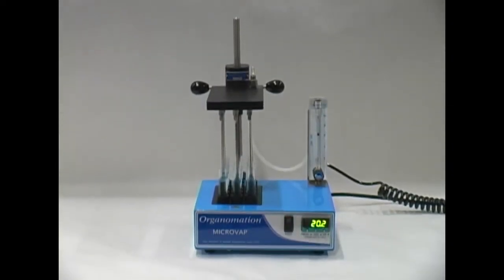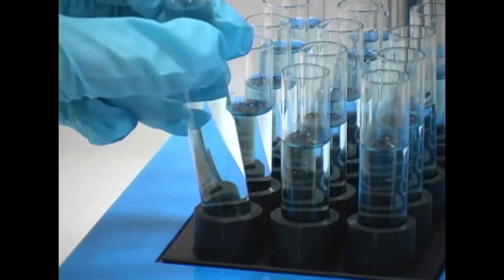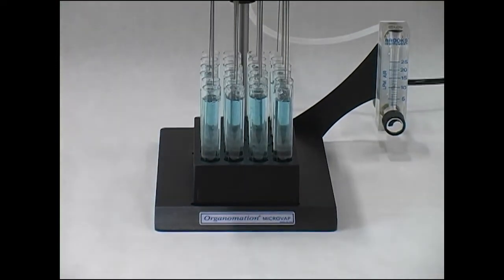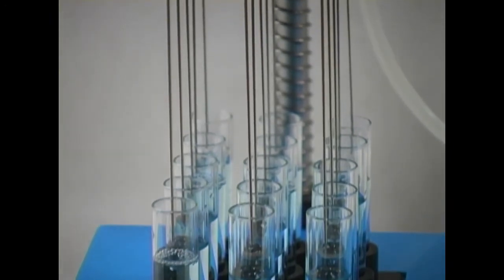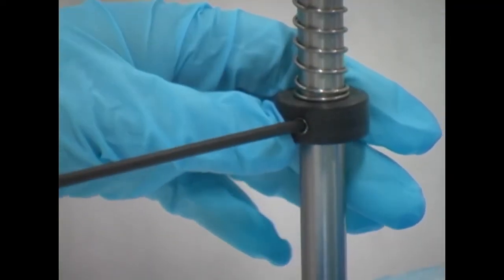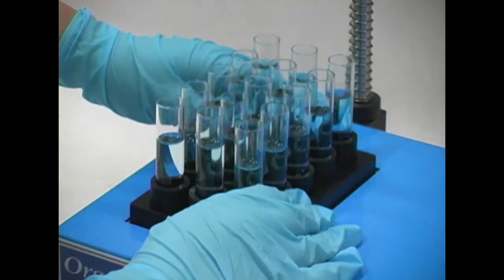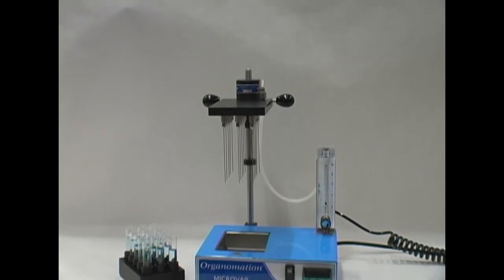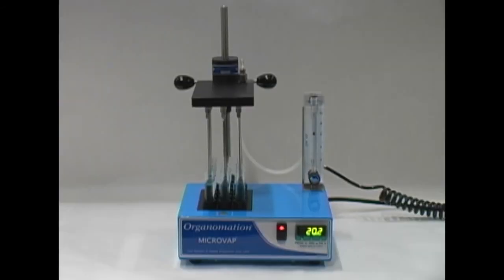15 Position MICROVAP Nitrogen Evaporator Demonstration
15 Position MICROVAP Nitrogen Evaporator Demonstration
(Catalog# 11815)

Organomation’s MICROVAPs are an ideal choice for labs looking for an affordable
blowdown evaporator for microplates and small batches of test tubes.
The 15 position MICROVAP is a compact evaporator used for small concentration of samples in test
tubes including micro centrifuge tubes or GC vials.
This instrument comes with a heated aluminum dry block, which provides reliable uniform heat up to
130 degrees Celsius.
Easily select the precise temperature needed for your procedure and the digital controller automatically
maintains your chosen set point, ensuring consistent heating to delicate samples.
The 15 position MICROVAP comes standard with stainless steel luer lock hubs and 4 inch by 19 gauge
needles.
The nitrogen distribution array raises and lowers as a unit. The MICROVAP comes with a guide groove to
precisely align the needles above each sample.
The flow meter allows the user to easily adjust the flow of nitrogen entering the system.
Once the evaporation is complete, simply turn off the gas to the samples with the toggle switch, swing
the manifold away and remove the block.
Unlike other evaporators on the market, the 15 position MICROVAP has the option to convert to a single
microplate evaporator in the same heating platform.
Due to quality materials and reliability you would expect from a Made in America product,
Organomation’s MICROVAPs continue to be an essential sample preparation tool in laboratories
worldwide.
We stand behind our quality, which is why when you purchase a MICROVAP, it comes with a two year
warranty and complimentary lifetime product support.